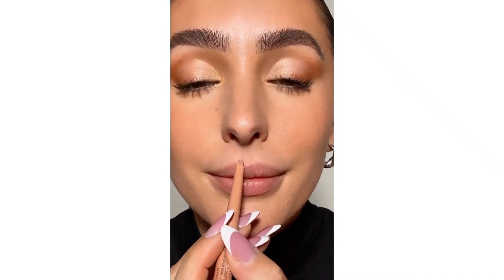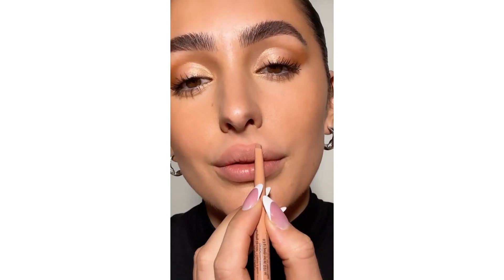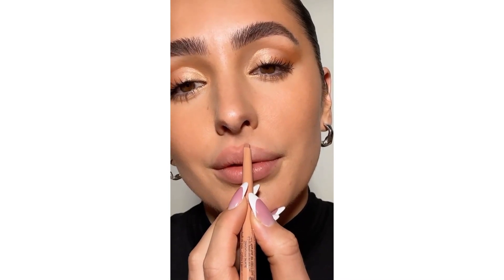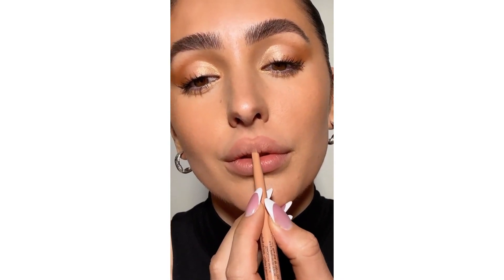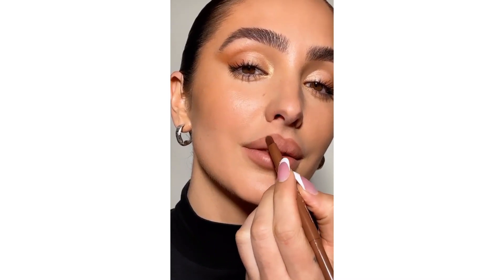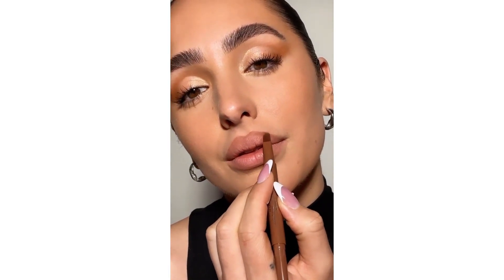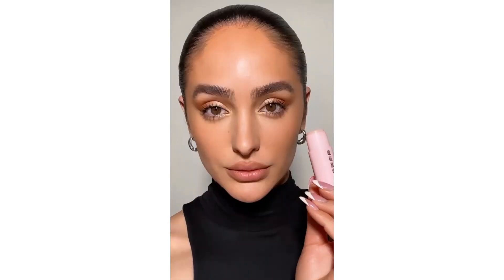Buxom Power Line Plumping Lip Liner | Beauty Brands